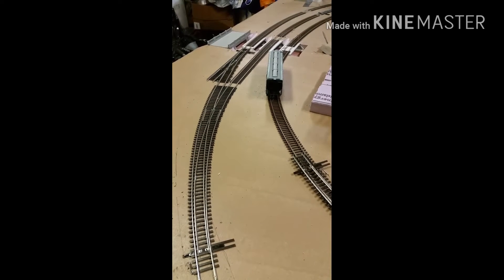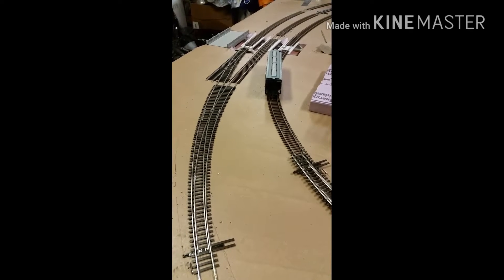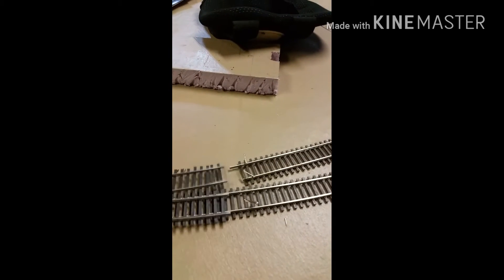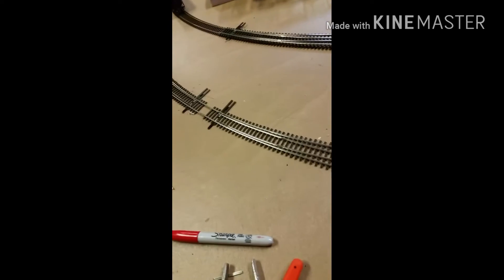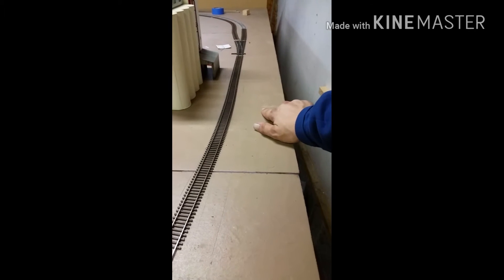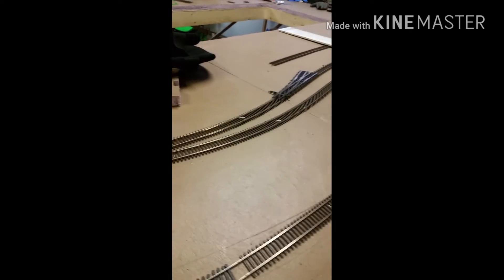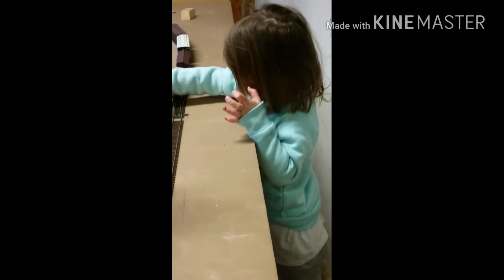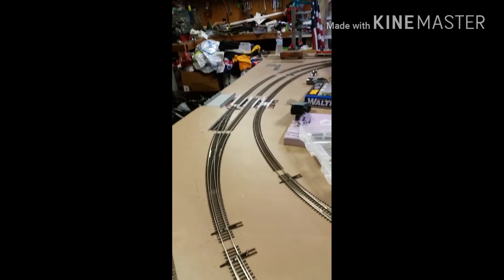1/8/17 Northern cali trains track update.